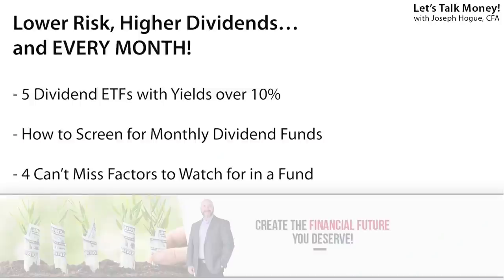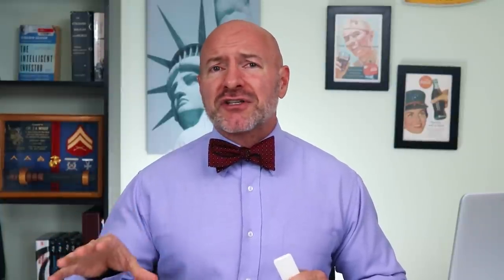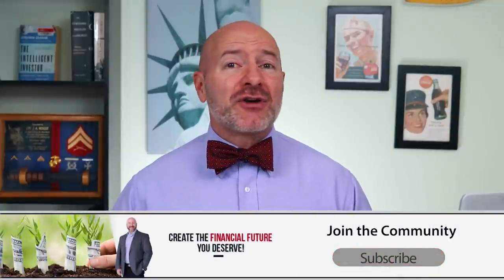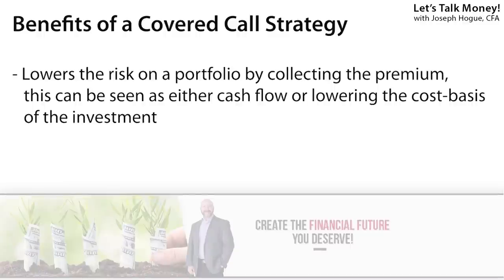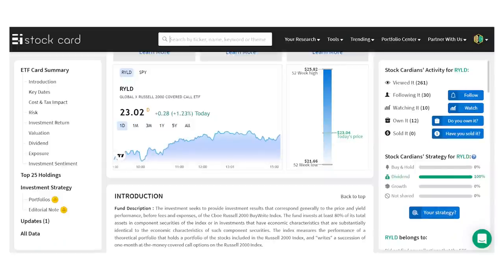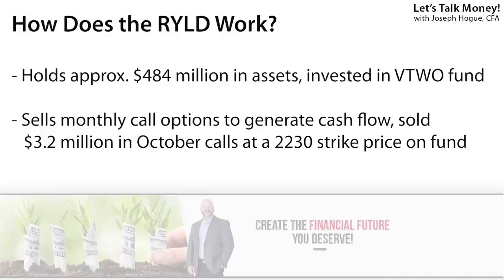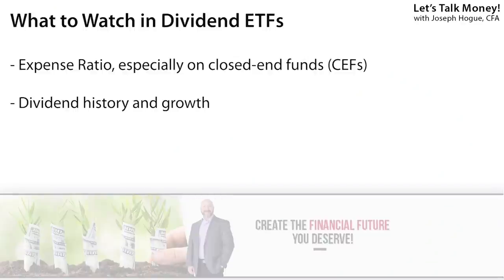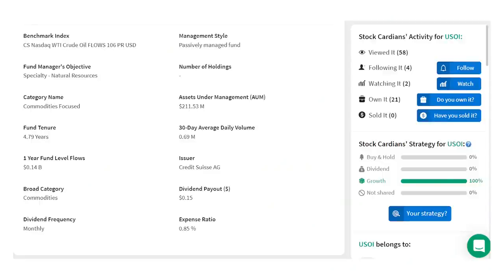5 Monthly Dividend ETFs with Yields over 10%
These are not only some of the highest-paying dividend funds you'll find but will put cash in your pocket every single month. I've screened for the best monthly dividend ETFs for those over 10% dividend yield. The list of dividend funds is a great start to any portfolio.

Follow these and all the stocks in our 2021 Bow Tie Nation portfolio on Stockcard.

I'll reveal those five monthly dividend funds to buy in the video but wanted to share four things to watch for when investing in dividend stocks.

First is you’ll notice a lot of these high-yield dividend funds are CEFs or closed-end funds . Now I’m not usually a fan of these because fees tend to be above 1%, so much higher than ETF fees but they can still provide good income so I won’t totally write them off the list. I did a full video on closed-end funds that I’ll link to in the description below. Make sure you watch that if you’re going to be investing in these but just make sure you compare the expense ratio on any fund you buy.

Don’t miss this video revealing the warning signs and traps in closed-end funds. If you’re going to invest in these dividend funds, you need to watch this video!

The most obvious point you want to check is the fund’s dividend history and growth.  A lot of these high-yield monthly payers will be the type that pay out all of their income as dividends so that payout is going to fluctuate from month-to-month. Be ready for that but you still want to look for funds that are able to grow the dividend over time.

One thing dividend investors always seem to forget, especially when looking at these high-yield funds is to check out the stock price history as well . Now I understand, the idea is to hold these forever and keep collecting that dividend but if you ever do need to sell then it’s nice to know you can still get something on the shares…that the stock price hasn’t been totally destroyed and eaten up a lot of the dividend return you collected.

Finally here, look at the investment theme and ask yourself if this is a theme that can do well in the current economy.  For example, on the Nasdaq Covered Call fund, it will do well if tech stocks are flat or rising slightly but will underperform that Nasdaq index if tech stocks take off. It also won’t protect you from much if tech stocks crash.

₿ Get up to $250 in free bitcoin when you open an account on BlockFi and earn interest up to 7.5%

STOP losing money trading stocks! This workshop on technical analysis and stock trading will give you everything you need to trade like a pro! Make more profitable trades and make MORE money! Exclusive community discount - click to save 30%